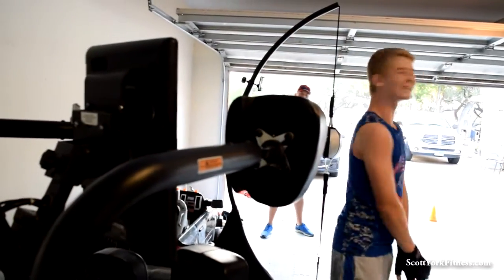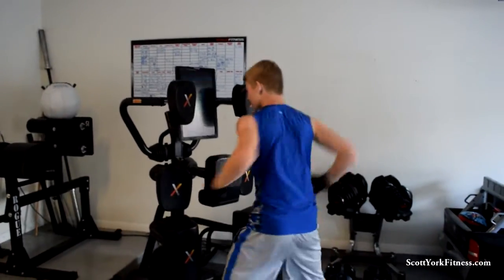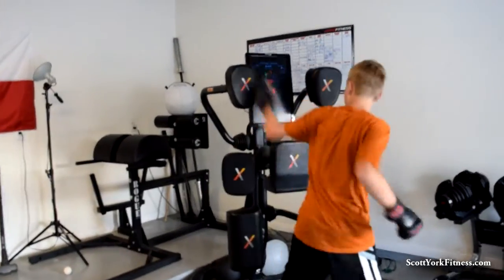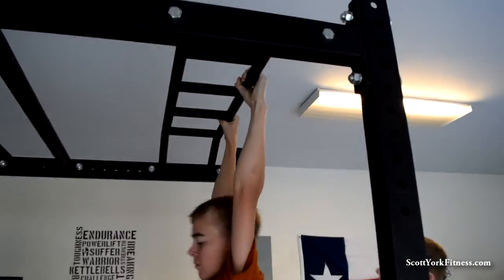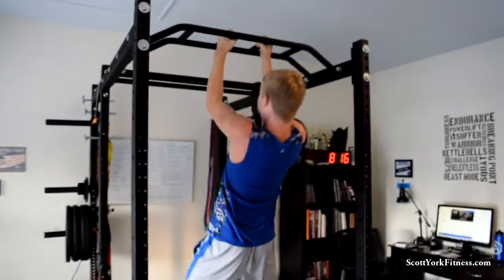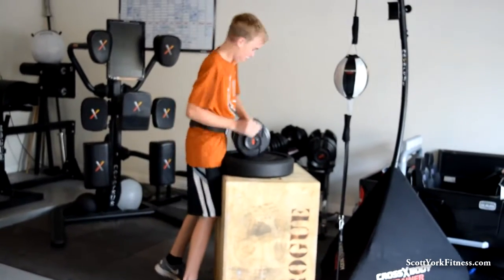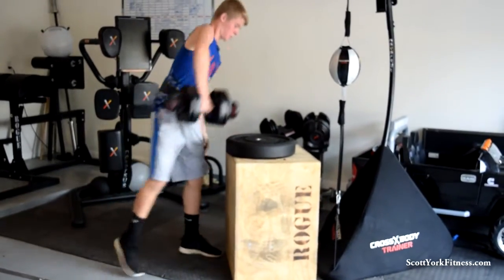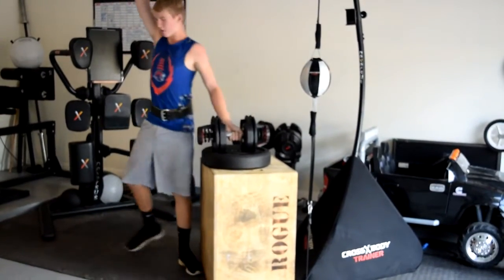Scott York Fitness l Nexersys Competition, Pull Ups, Deadlifts, Conditioning l September 4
for strength and conditioning information

Workout was:
Warm up
Pitch Back
Nexersys
Pullups
Rack Deadlifts
DB On A Box
Neck
Power Cleans
Box Jumps
Sprints

Cooldown

Scott York is a fitness professional with nearly 30 years experience in the fitness industry.

and are not meant as medical advice, nor is it a substitute for medical advice or a medical program.

The workouts and exercises demonstrated here are
designed to be used by healthy individuals only and may be too
strenuous for some de-conditioned people.

Viewers should not perform any of the workouts or exercises shown on this channel until they have been shown proper technique by a qualified fitness professional.

Anyone experiencing any pain, discomfort,
lightheadedness, dizziness or becoming short of breath, should stop exercising immediately and consult a doctor/physician.

Scott York, Scott York Fitness nor any person associated or shown on this channel is responsible in any manner for any injury, loss, risk or liability, personal or otherwise, that might result from the use of the fitness programs or exercises shown on this youtube channel.